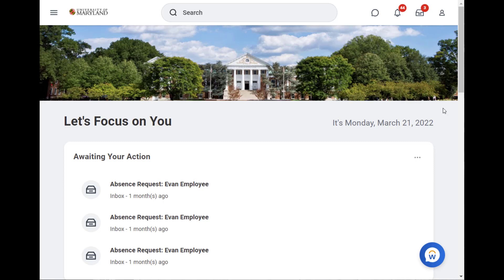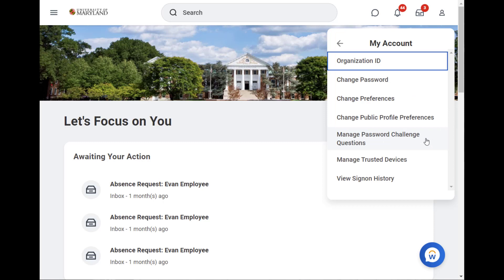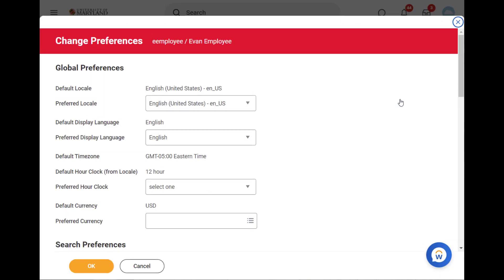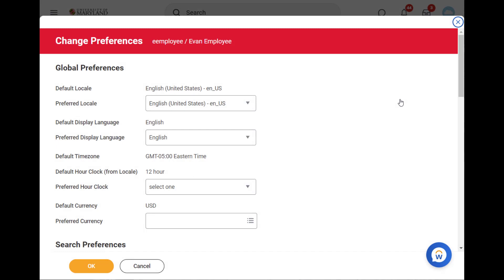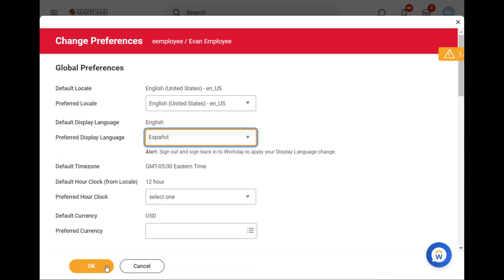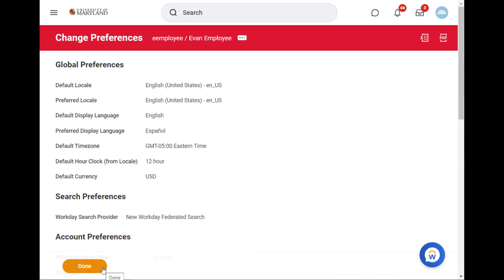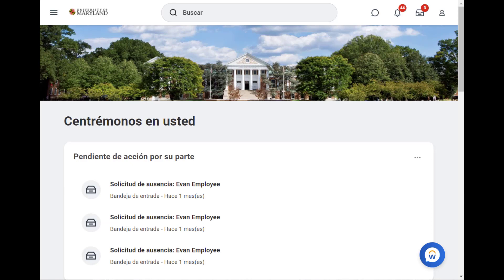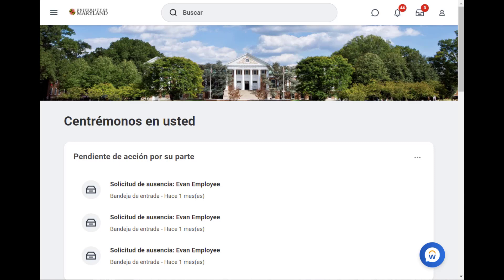Workday Demonstration: Change Your Display Language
This video demonstration of Workday was featured in our DIY (Do It Yourself) In Workday: Employee Self Service Functional Overview

In this video demonstration, learn more about:

- Navigating your account in workday
- Changing your preferred display language